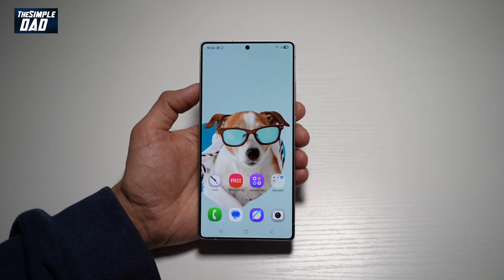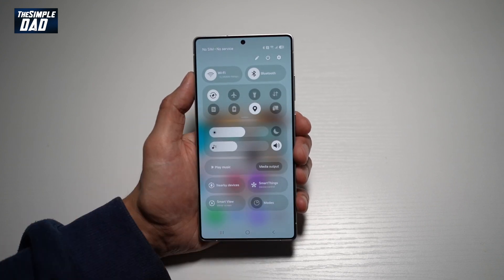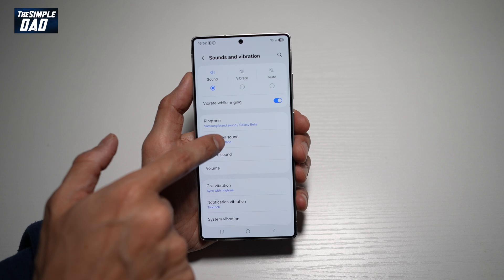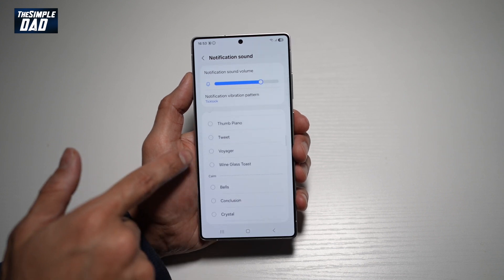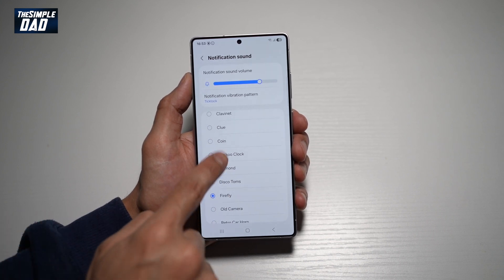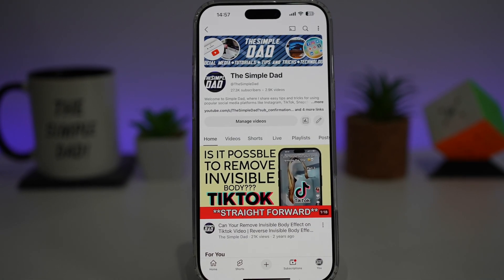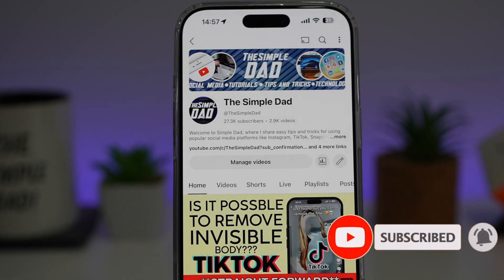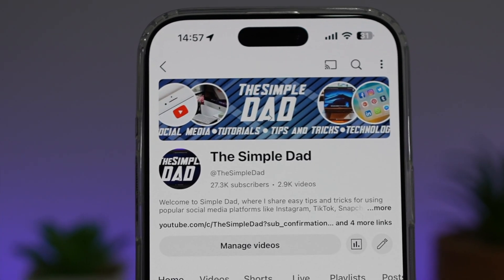How to Set Notification Sound on Your Samsung S25 Ultra 2025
00:00 Intro
00:10 Like or no Like
00:20 How to Set Notification Sound on Your Samsung S25 Ultra